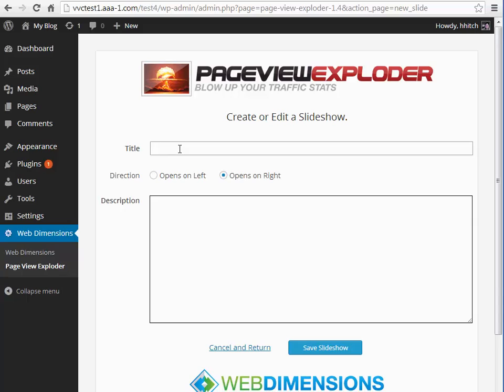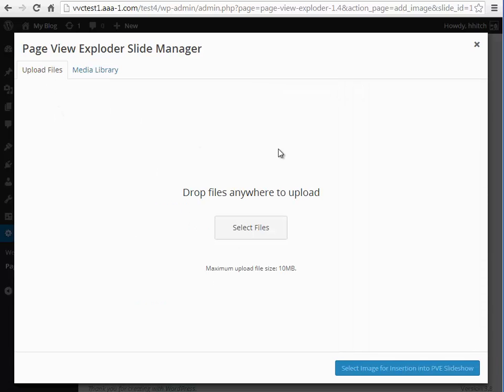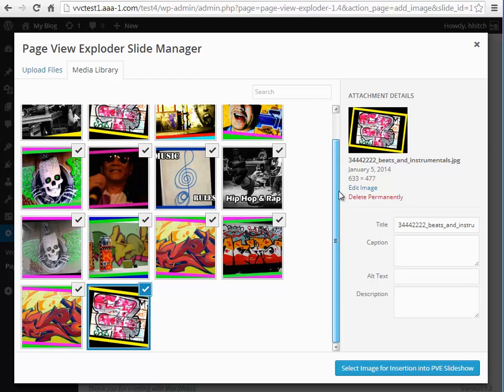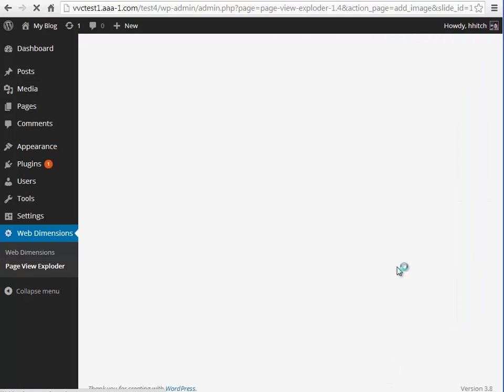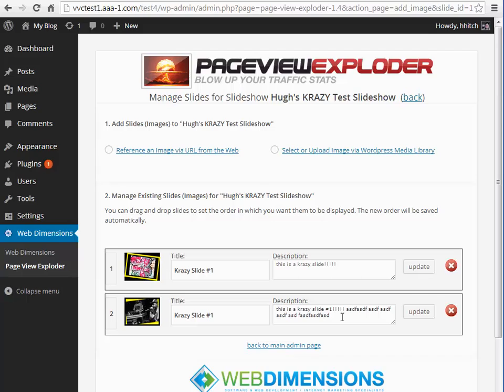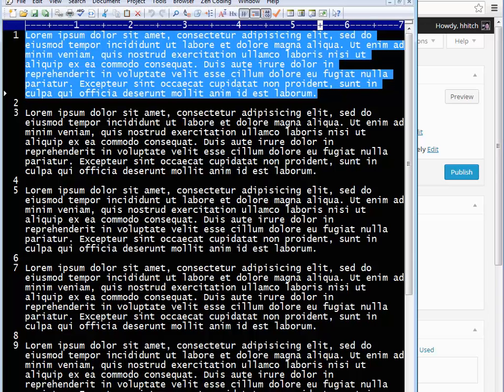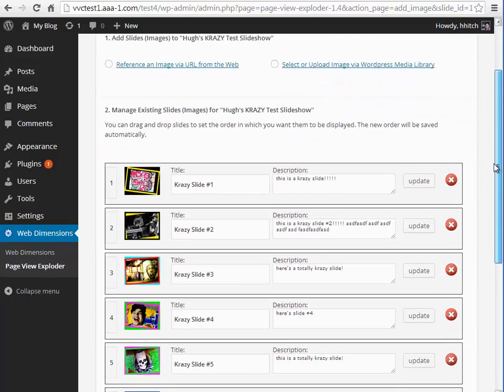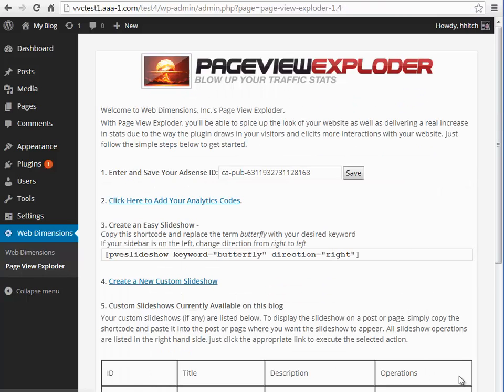Page View Exploder Tutorial Pt. 4 - Custom Slideshow Creation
In this video we walk through all aspects of creating a customized slideshow and displaying it in a blog post with Page View Exploder plugin for Wordpress.